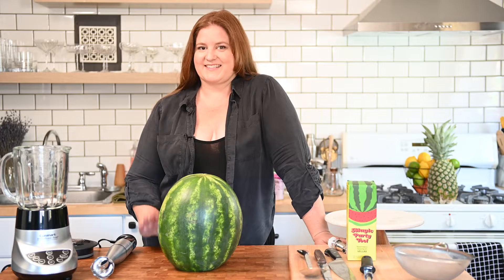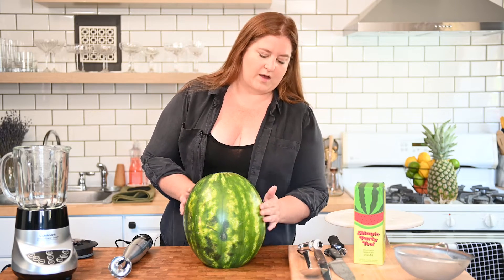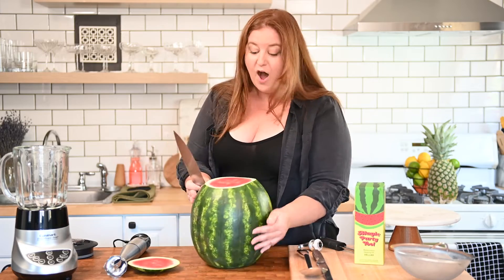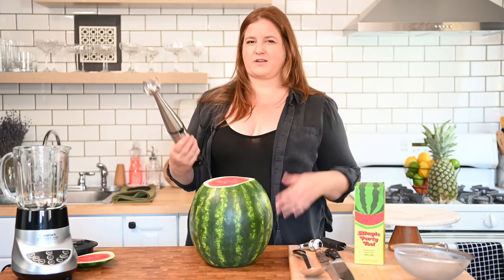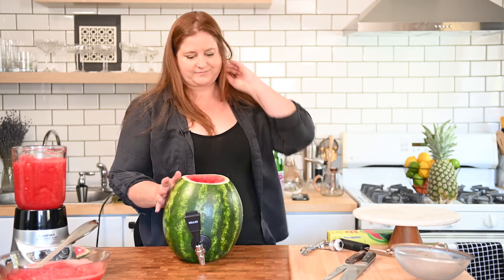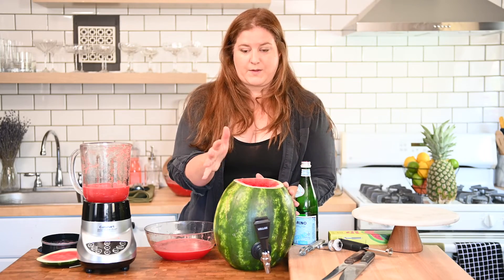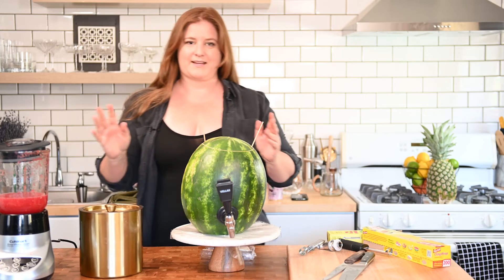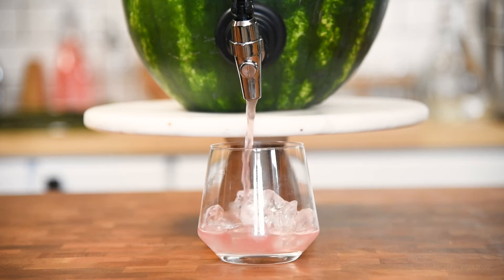How to make a Watermelon Keg | Instagram Fails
You may have wondered how to make a watermelon keg, but I ask this: have you ever wondered if you SHOULD make a watermelon keg?

I've got the answers, and if you're a pintrest warrior, you might not like them! We're taking a hard look at instagram vs reality with a project only Gallagher could love.

I was inspired to try this because I saw a one minute video posted on Instagram by Food Network. Seemed simple enough- hollow out a watermelon and use it to dispense all your summer libations. Lies... LIES, I TELL YOU. Sure, you CAN hollow out a watermelon, add a spigot, and be the envy of every other, um, well... no one? I don't know who would envy this. But I'm here to tell you that it's going to take a helluva lot longer than a minute. It took us over an hour just to shoot this video, and I'm someone with more tools and determination that most (and sense, while we're at it).

So as "fun" as that instagram reel was, the reality is a sticky, time consuming mess. But hey, you end up with lots of watermelon juice after. What's that you say? I didn't need to make a keg out of it to get the juice? You're kidding :|

00:00 How to Make a Watermelon Keg
00:38 Tools to make a watermelon keg
01:52 How to choose a watermelon
04:16 How to hollow out a watermelon
06:14 instagram vs reality
07:31 watermelon tapping kit
08:57 tapping a watermelon
03:08 does it actually work